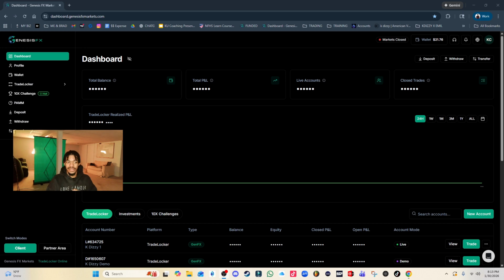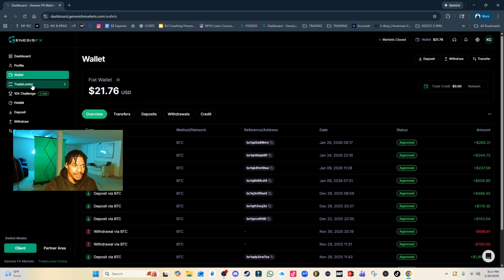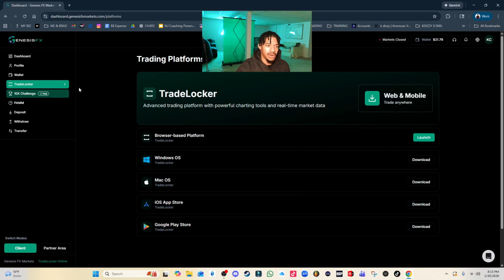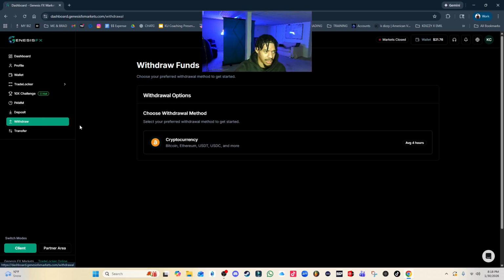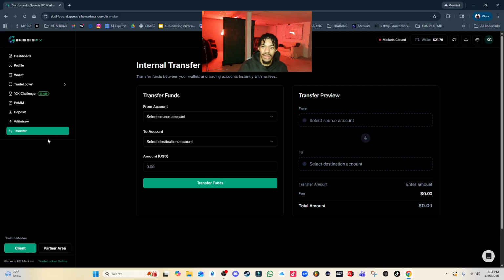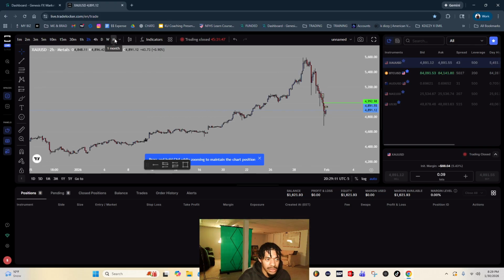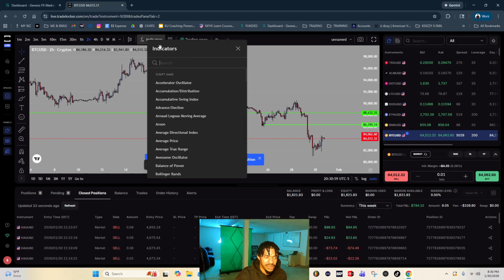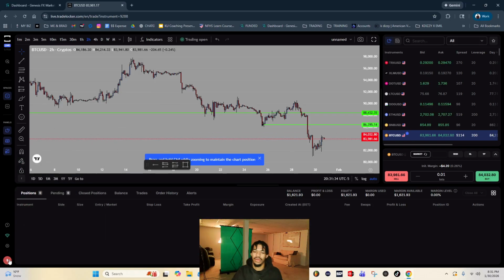THE ONLY FOREX TRADING BROKER YOU NEED IN 2026 | K Dizzy University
🔥 Learn How to Trade with me TODAY!

I am NOT a legal financial advisor.